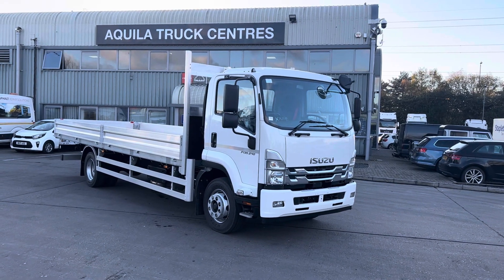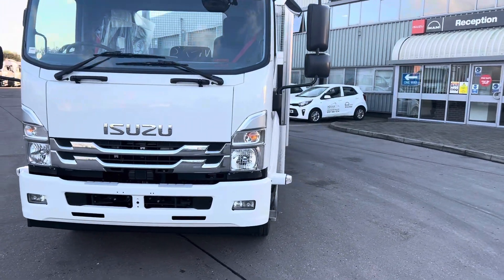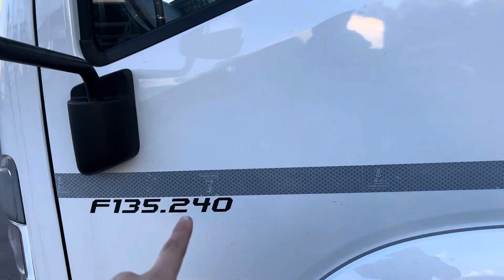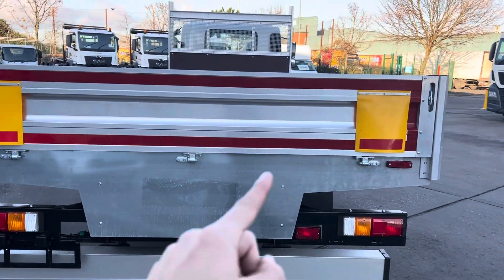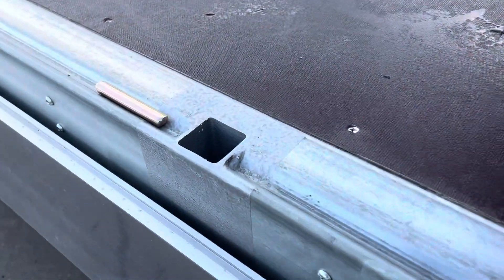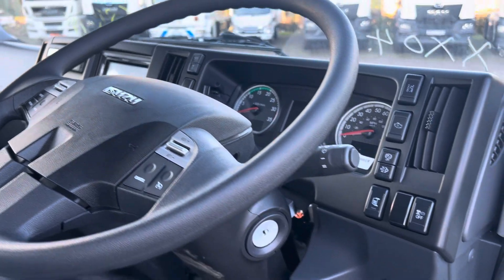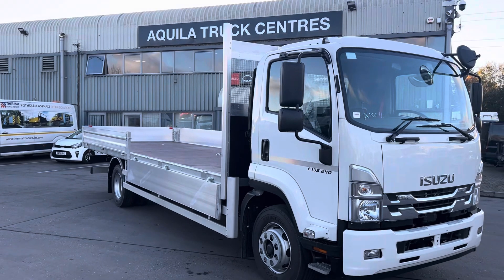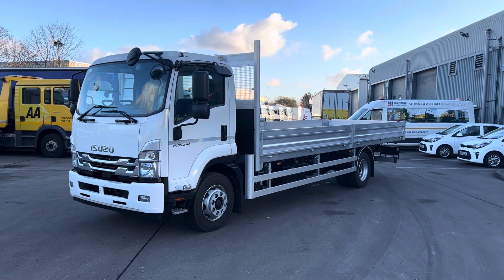NEW F135.240 DROP SIDE - SCAFFOLDING SPEC